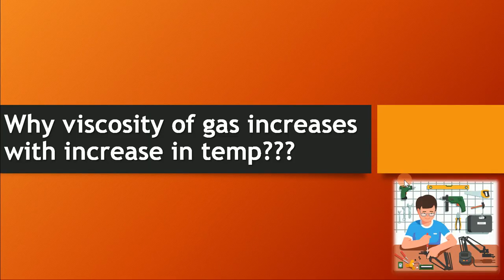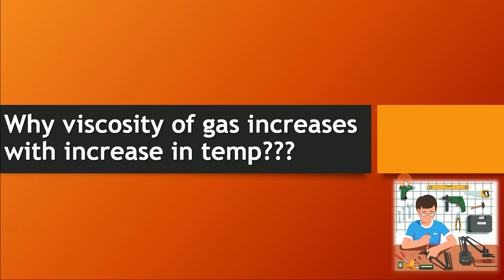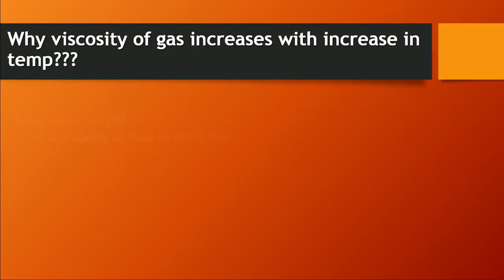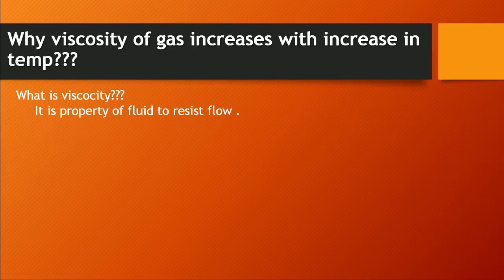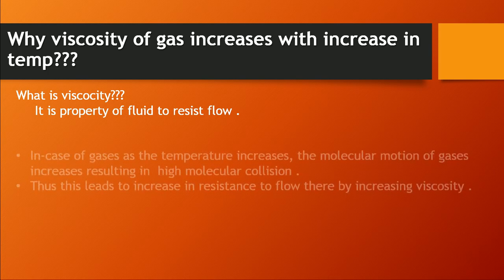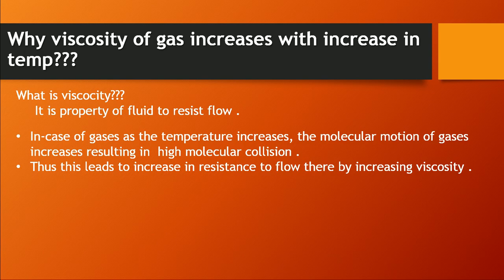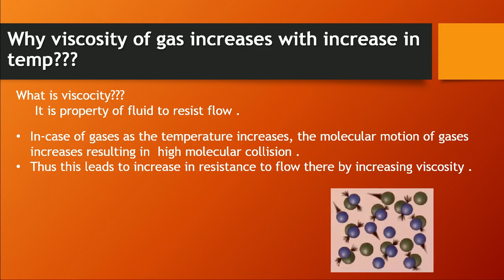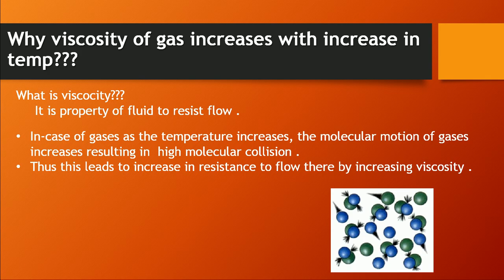Why Viscosity of gas increases with increase in temp????